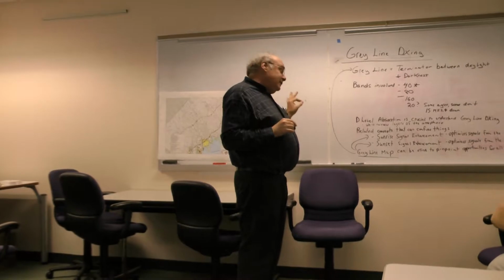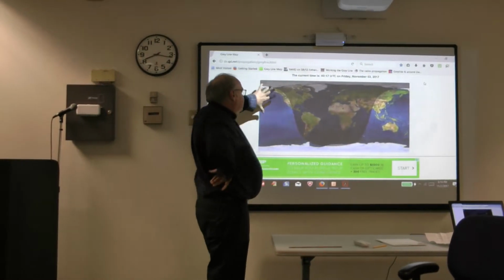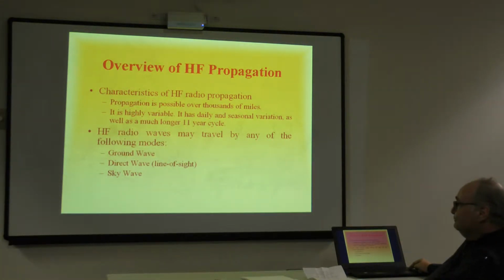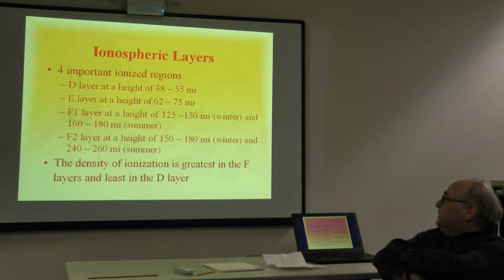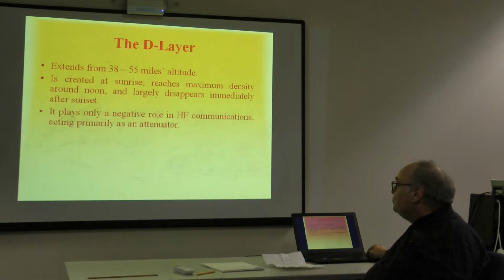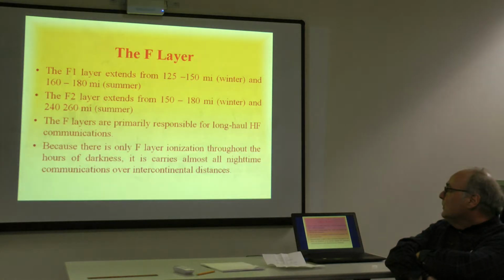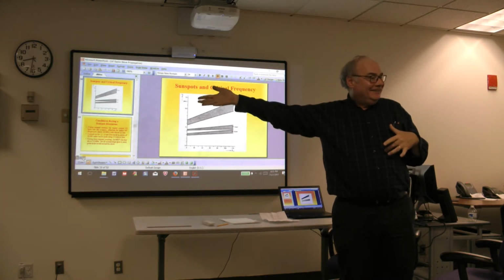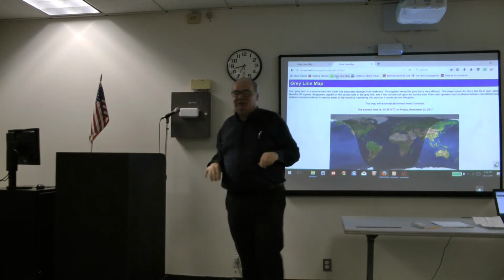11.02.2017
One of Two Videos
Thursday, November 2, 2017, 8pm: Our monthly club meeting. SARA VP Terry Martin, W1TSM, will give a presentation on grey-line DXing (using the location of the day/night terminators on the globe to facilitate long distance communication). He will also discuss Field Day results if they are available from the ARRL.